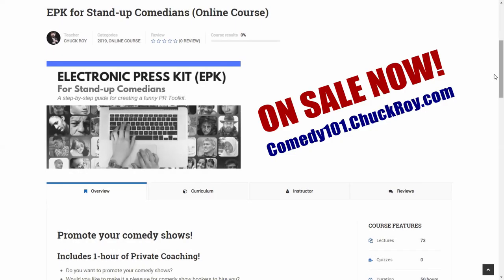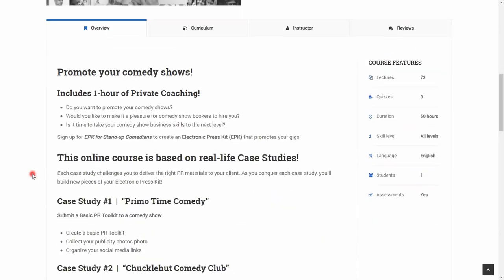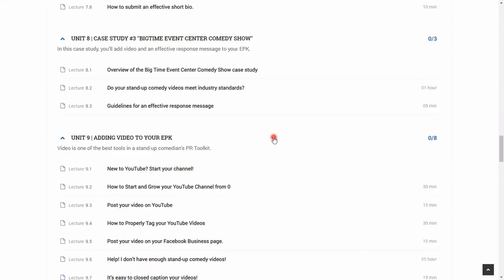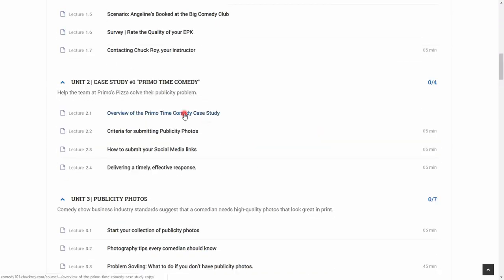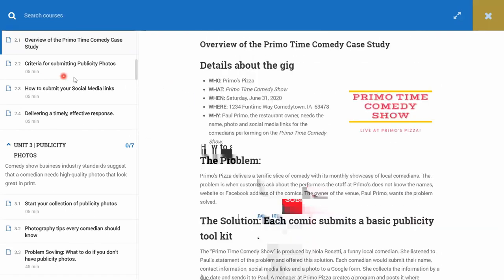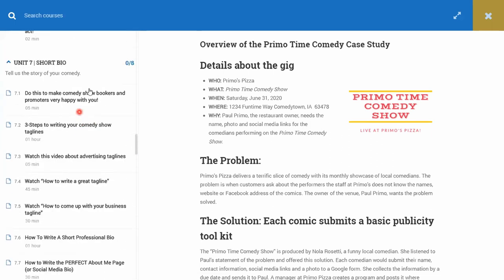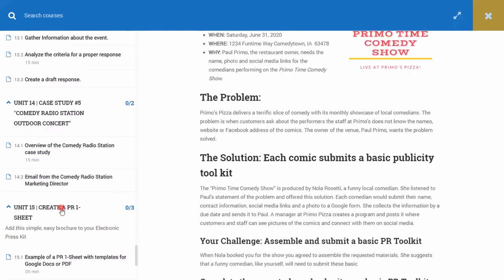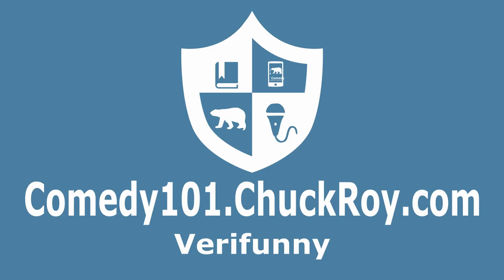Electronic Press Kit (EPK) for Stand up Comedians | Walk Thru Video (Online Course)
This video walks you through the Comedy101 EPK for Stand-up Comedians online course. This online course demonstrates how to assemble an Electronic Press Kit (EPK) that meets rigorous comedy show business industry standards.

Narrated by Chuck Roy, a professional stand-up comedian seen on Last Comic Standing, Will & Grace and 3rd Rock from the Sun. Chuck teaches Comedy at a prestigious community college in Denver.

Do you want to learn how to be a stand-up comedian?